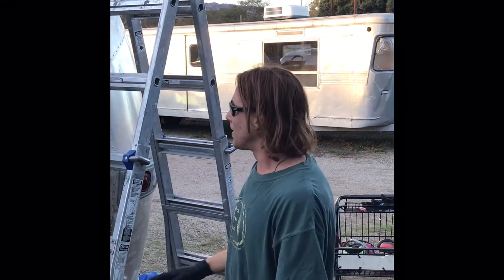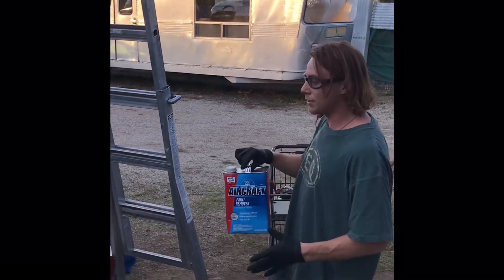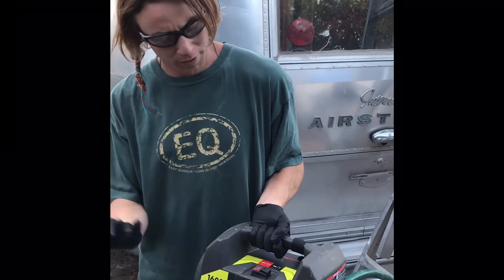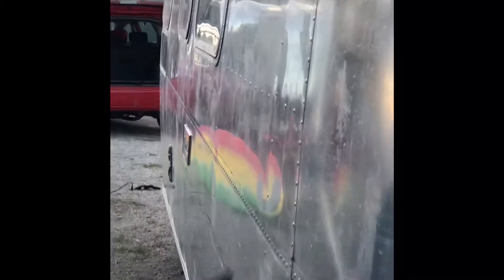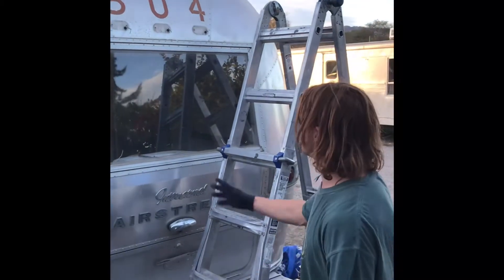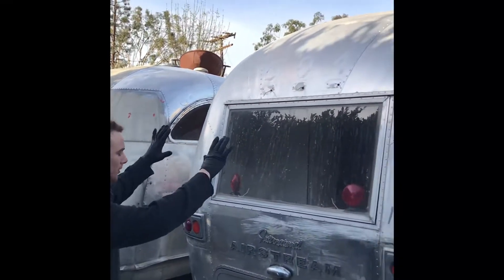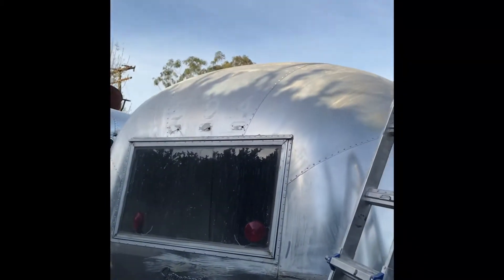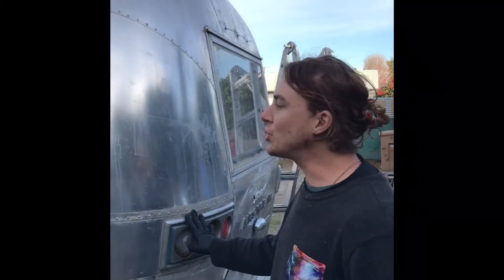Stripping an Airstream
Stripping a 1969 airstream explained by trailer guru Collin Daniels @cfdetailing